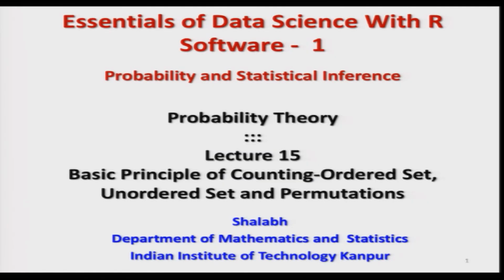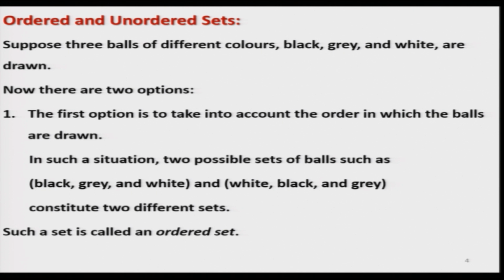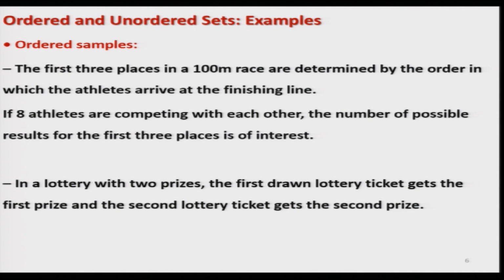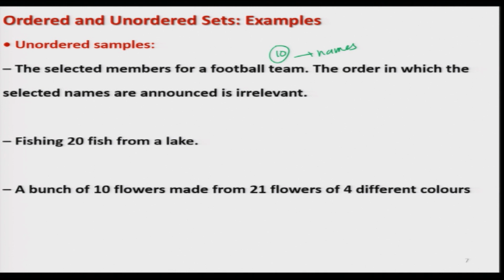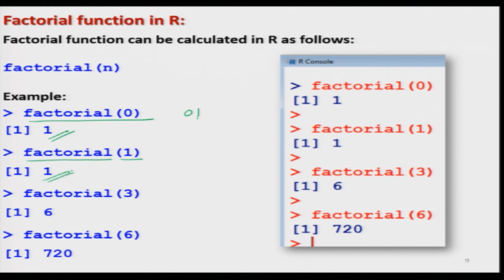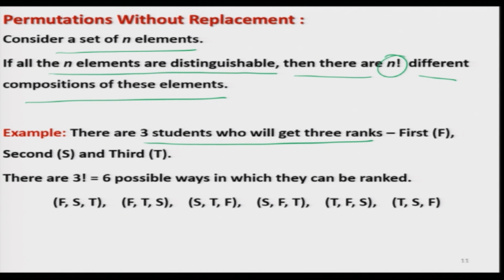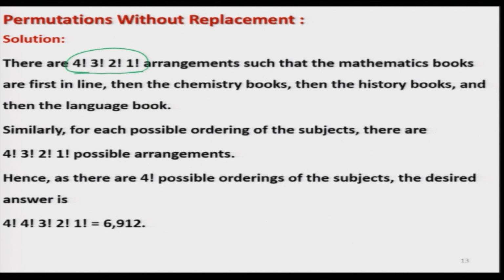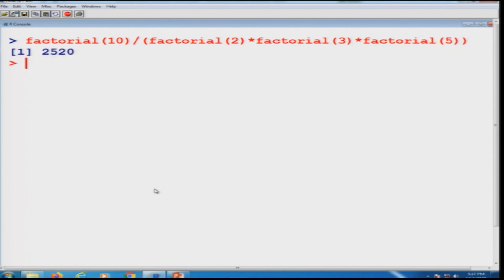noc21- ma35 - lec15